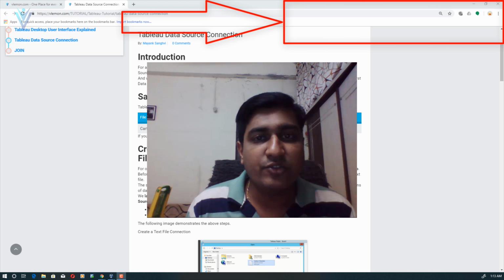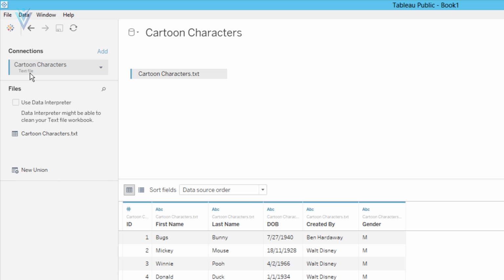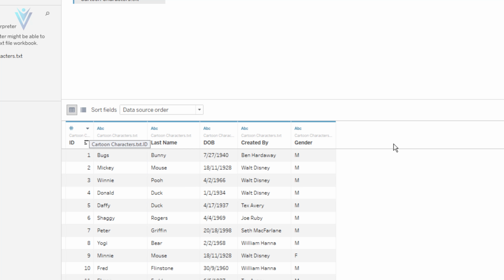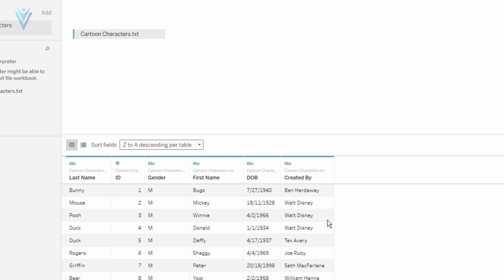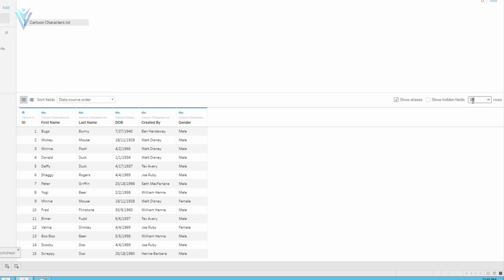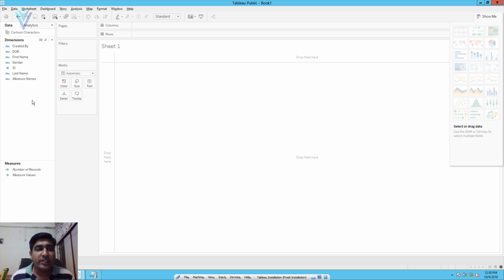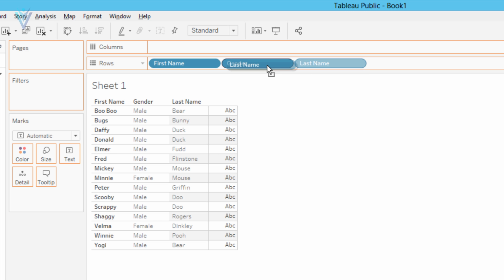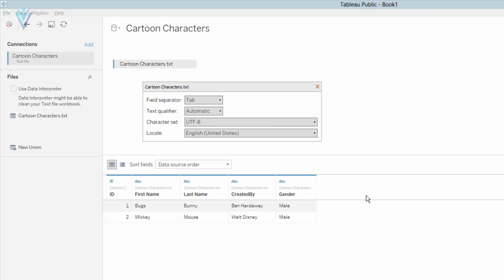Tableau Create our First Data Source Connection using a Text File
For any reporting tool to create any type of visualization, we required data. To get the data from different types of Data Source, we need to create Data Source connection. Without a valid data source connection, we will not able to fetch data. And without the data, we will not able to create any visualization in reports. In this video, we will learn How to Create our first Data Source connection. We will use the following text files.